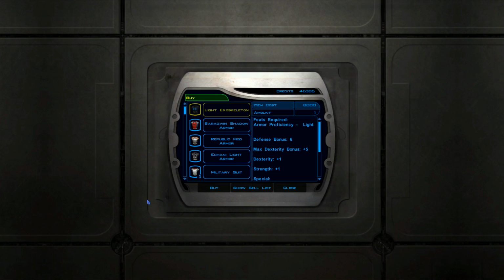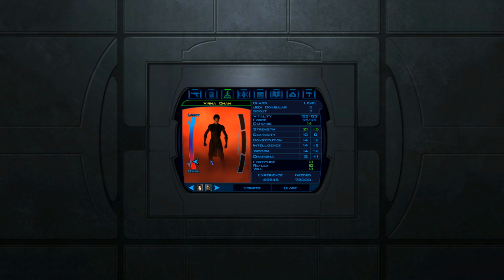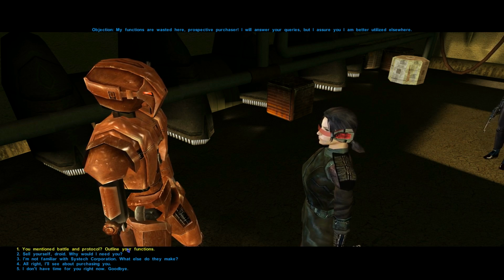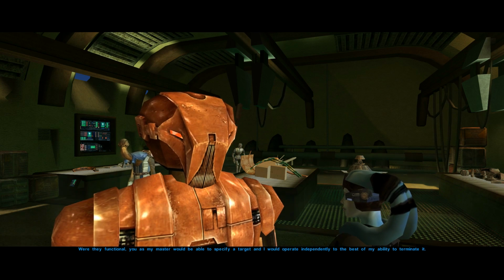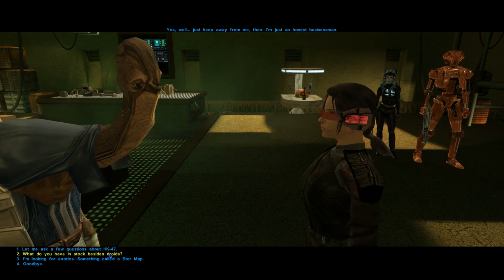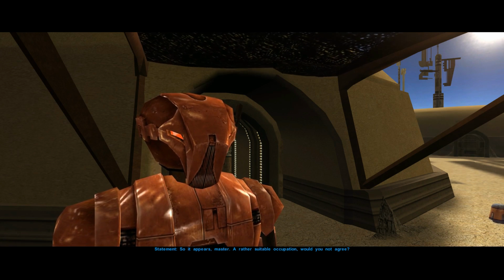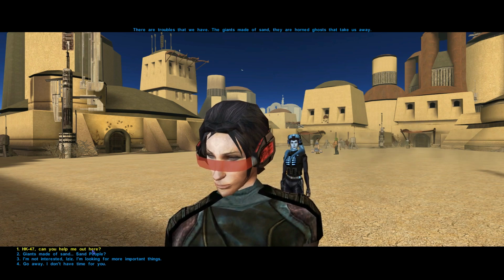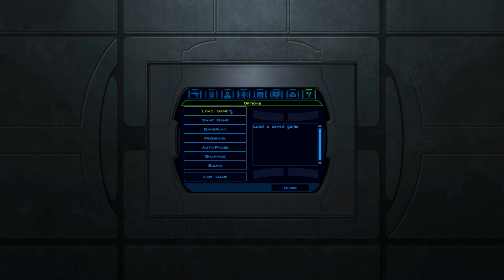Let's Play KotOR Part 19 HK-47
I buy a good armor at Yavin station and then I go back to Dantooine to deal with the stowaway problem. After that I go back to Tatooine and buy HK-47, my favorite companion in the game and hunter killer droid. I repair him and learn about his past owners and upgrade some functions in him. After that I finally go out to the dune sea and face some sand people.